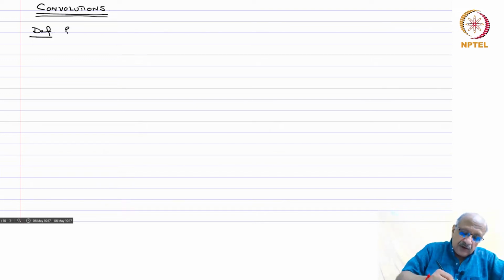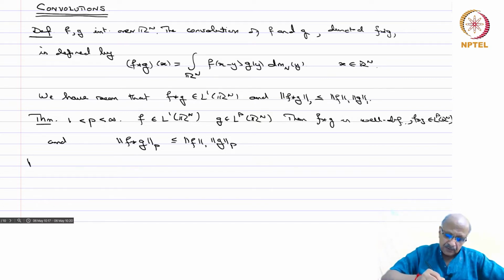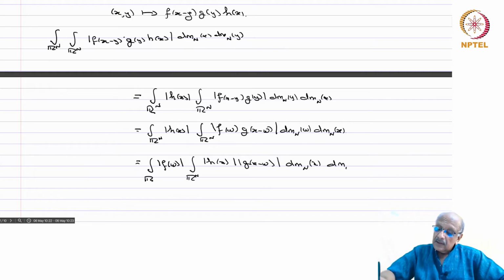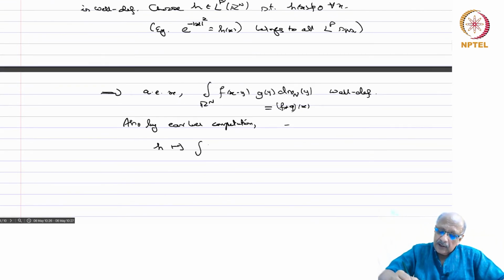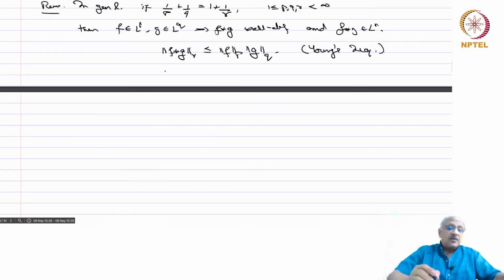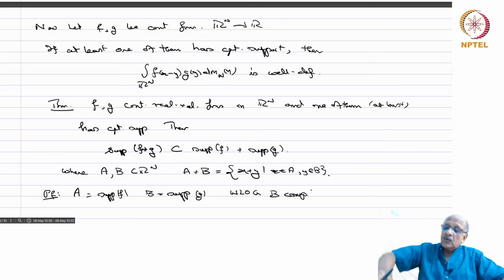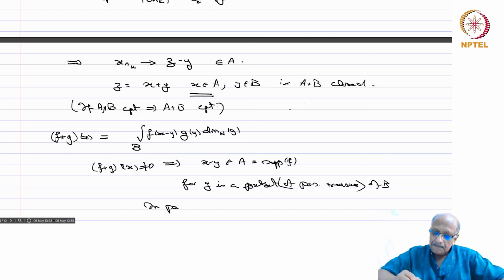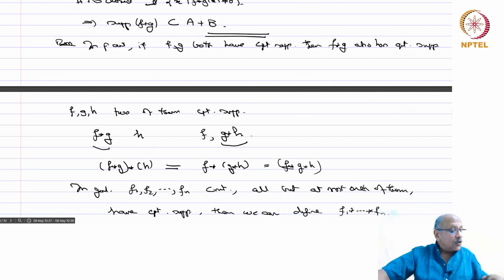11.5 - Convolutions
11.5 - Convolutions
Convolutions